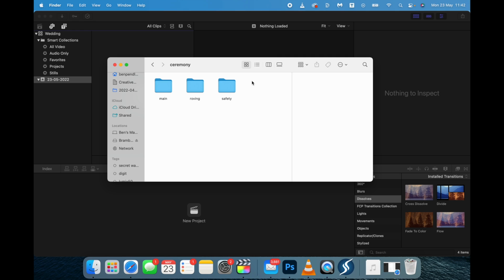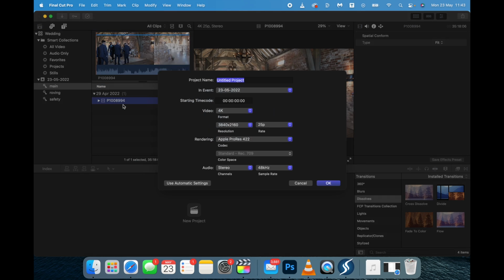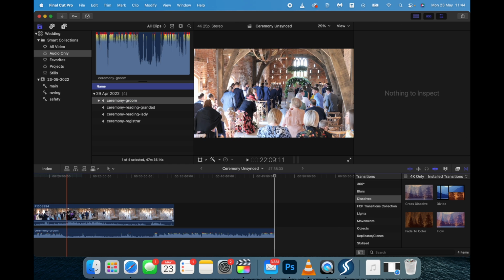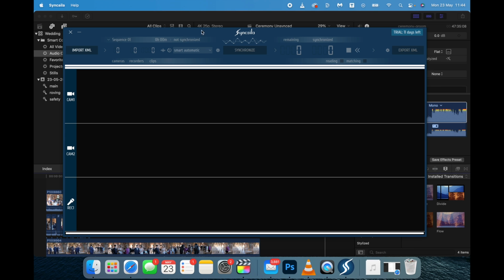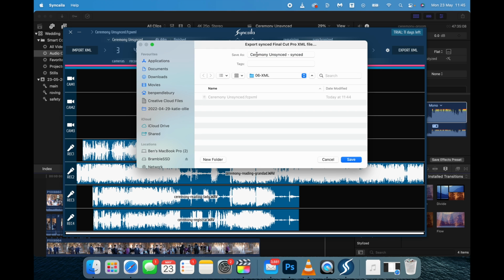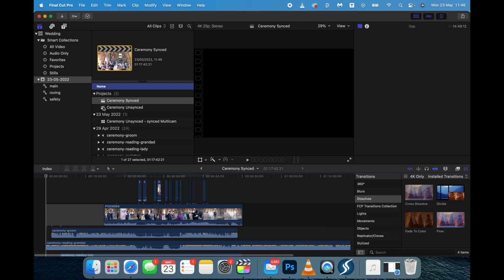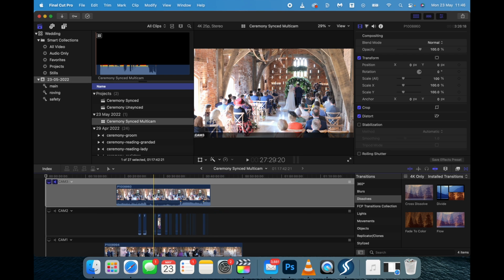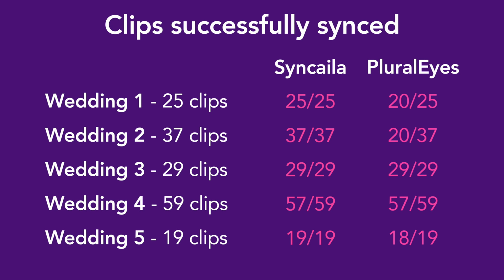Syncaila Review - Perfect for syncing audio and video!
How does this PluralEyes alternative compare for syncing up audio and video footage from multiple sources?  In today's video, I test out this software on a recent wedding to see how well it compares in terms of speed and accuracy.  SPOILER ALERT - it's VERY good indeed!